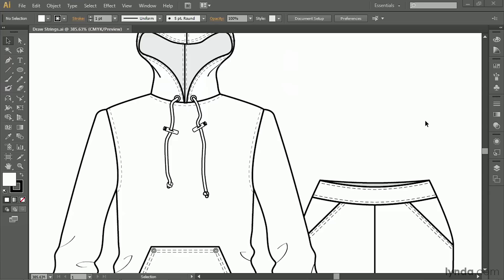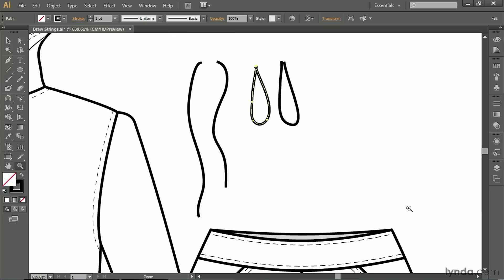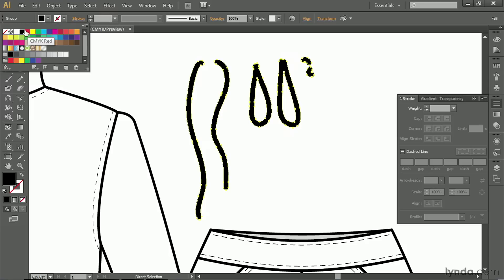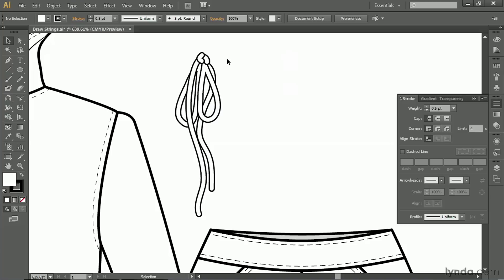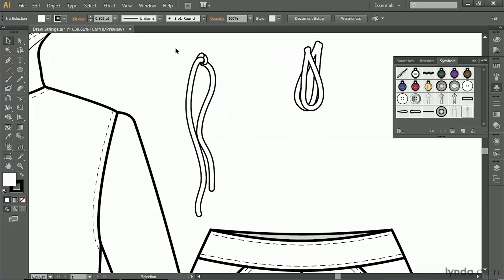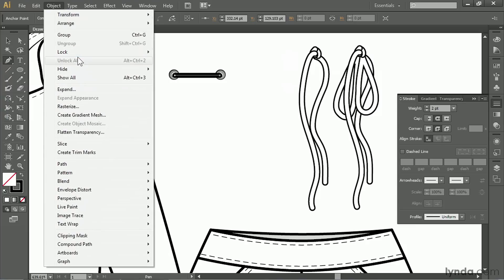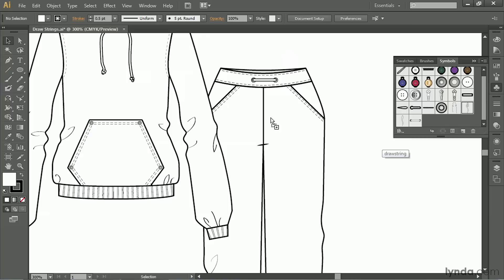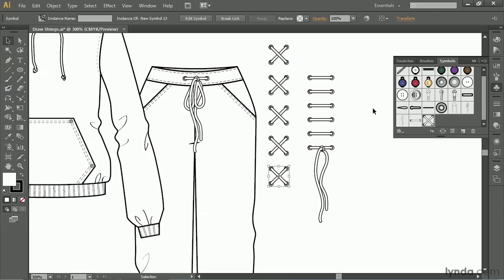Illustrator Tutorial - Fashion Design: Creating symbols for drawstrings and lacing